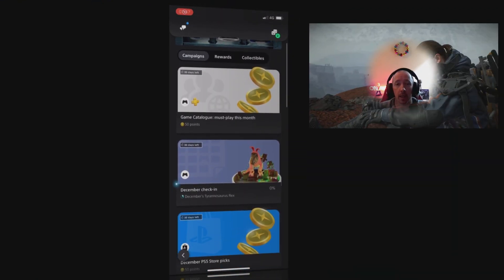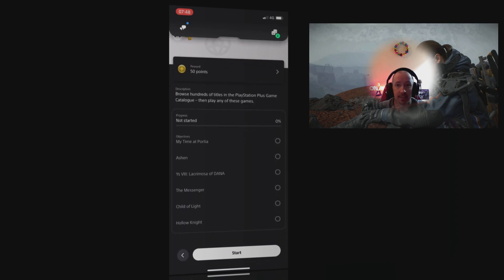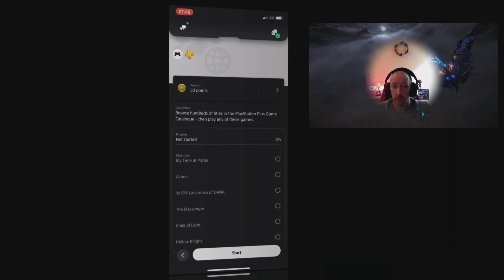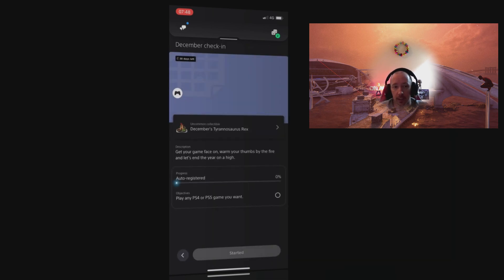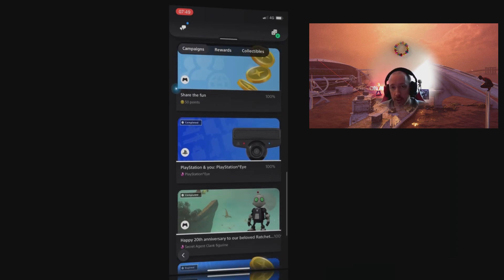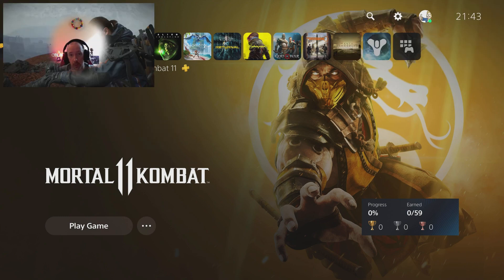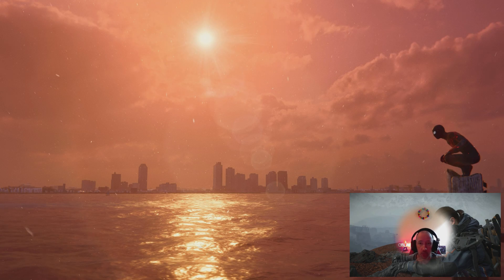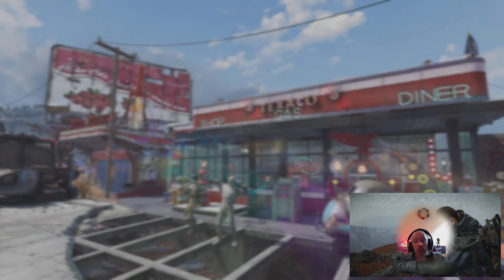Playstation Stars December 2022 Rewards guide UK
Short video showing how the system works and shows how to complete this months quests.